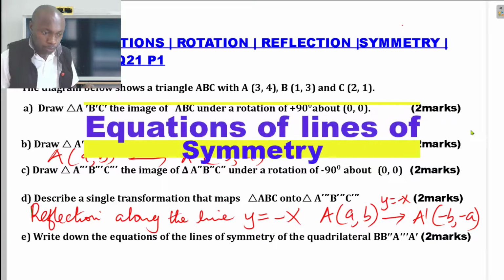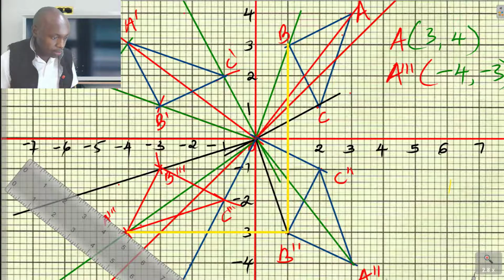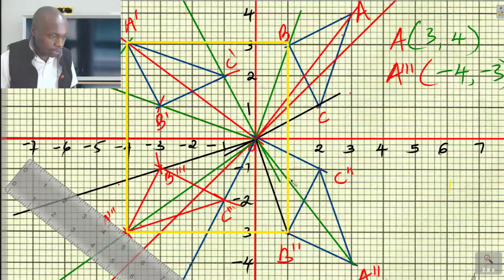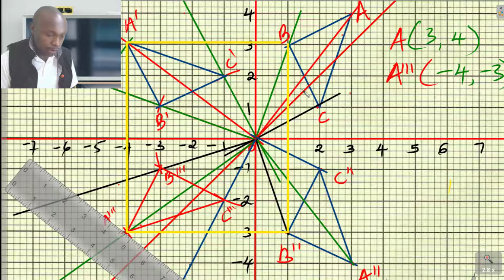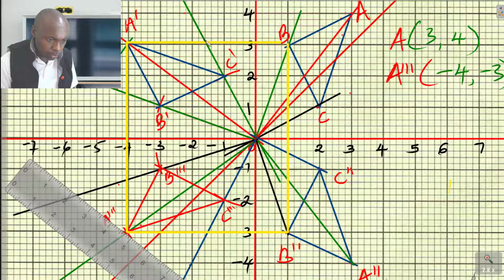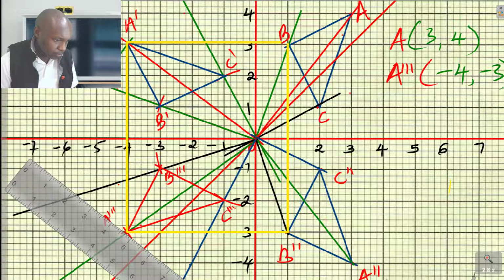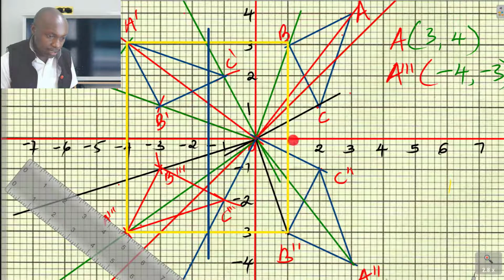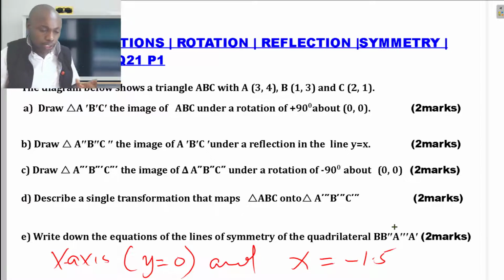TRANSFORMATION KCSE 2008 Q21 P1 | EQUATIONS OF LINES OF SYMMETRY PART 5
How to write the equations of lines of symmetry
Question: Write down the equations of the lines of symmetry of the quadrilateral BB″A′′′A′